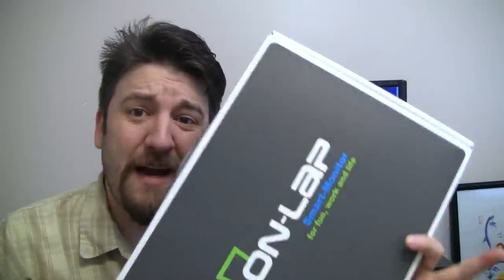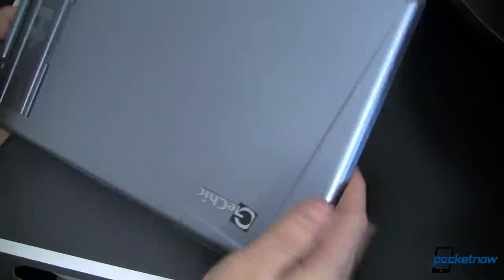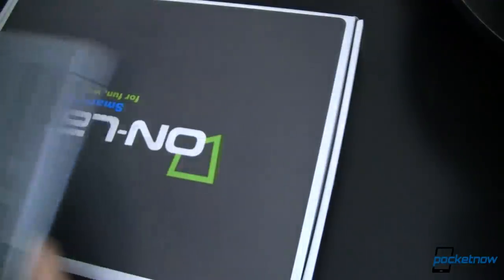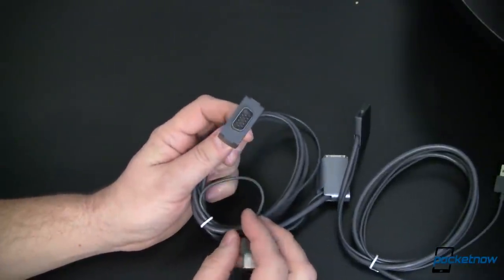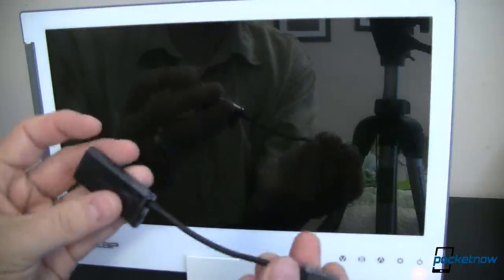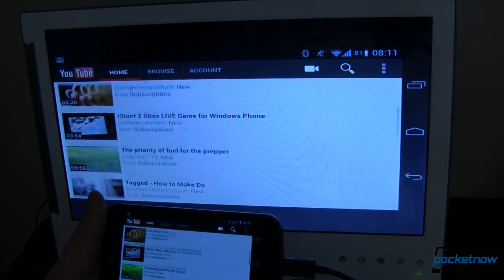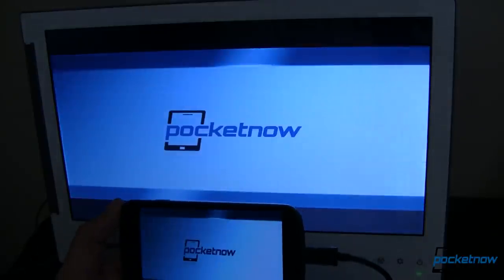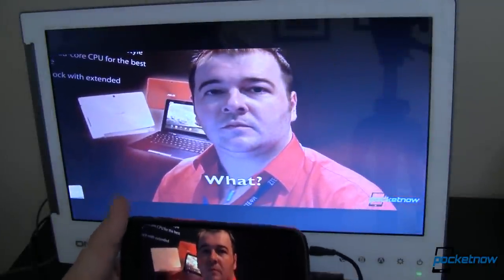How to Use an On-Lap Monitor With Your Smartphone | Pocketnow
The On-Lap 1302 is a 13.3" light weight monitor designed to be used as a second screen for your laptop. It's USB powered and can even mount to the back of your laptop's screen for easy portability.

With a few pieces of inexpensive hardware, you can use the On-Lap as a portable media setup for your smartphone for watching YouTube, Netflix, or Google Play Videos on a much larger screen. Watch the video to see what you need to get started!